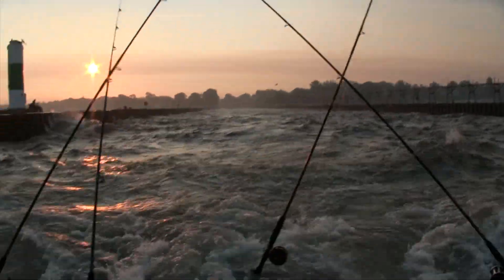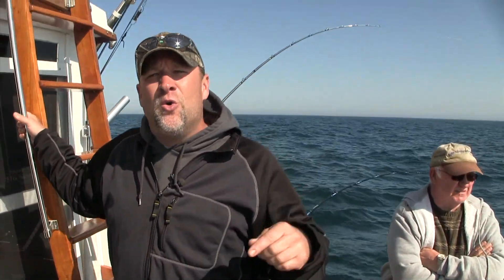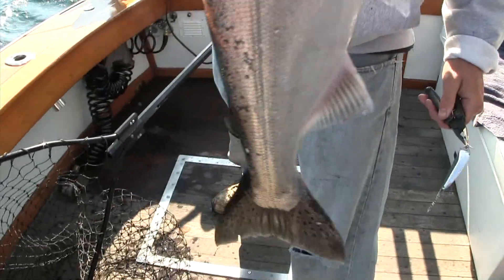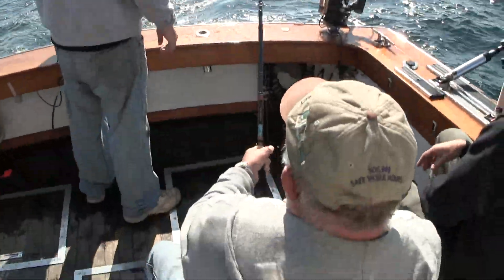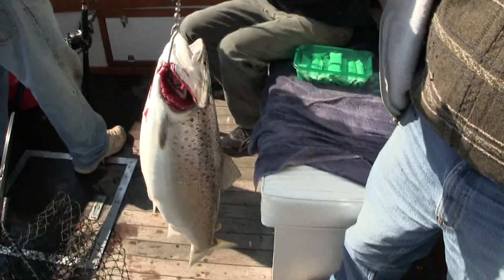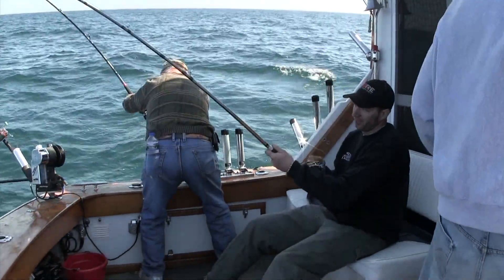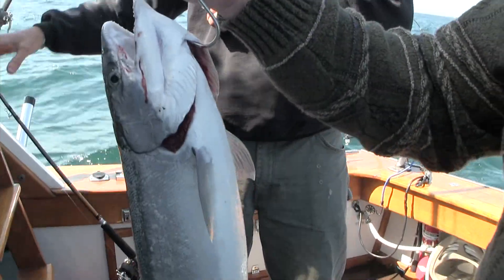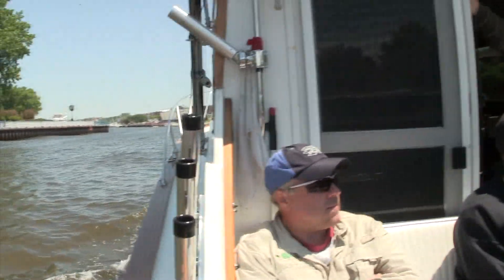Flatlanders and Fub Wobblers on Lake Michigan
The Flatlanders leave the mountains for fishing in Lake Michigan. Early June, 2012. Six to eight foot swells in the morning. 6:30am start from South Haven, Michigan. Boat name: El Pescador.